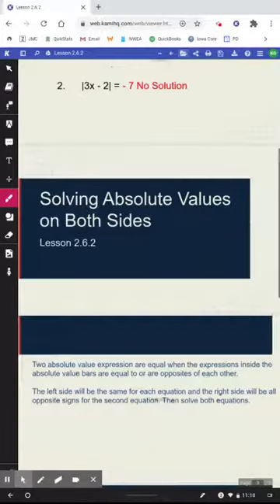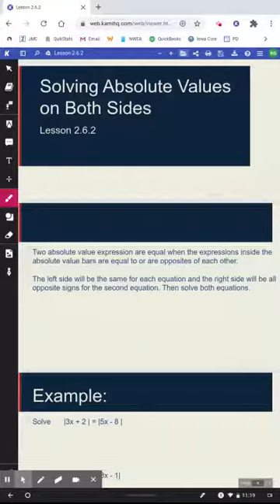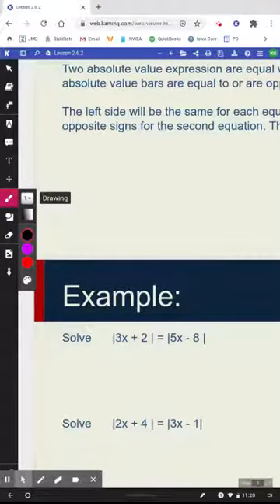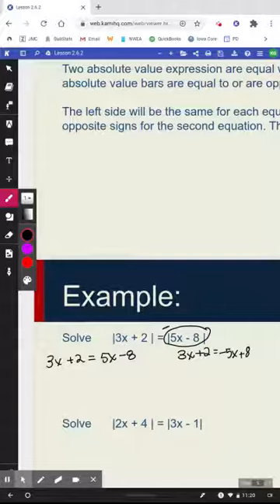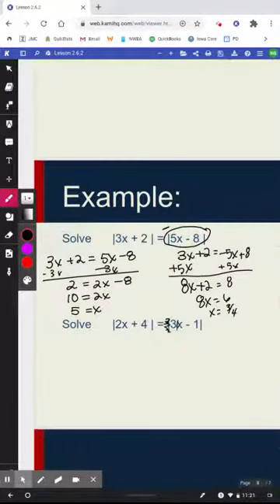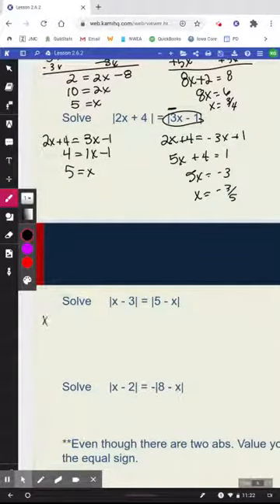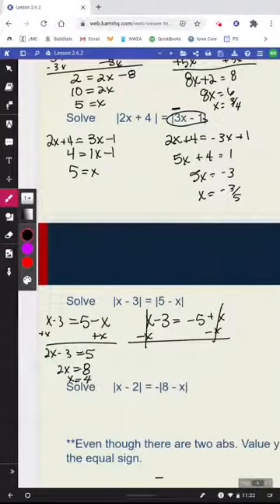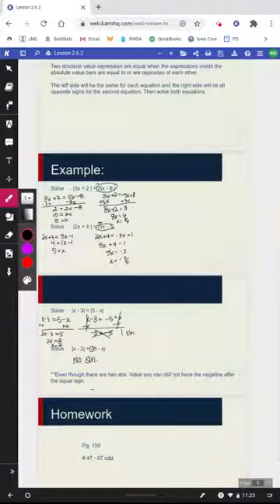Int. Alg. Lesson 2.6.2